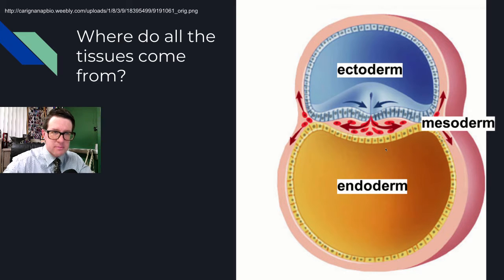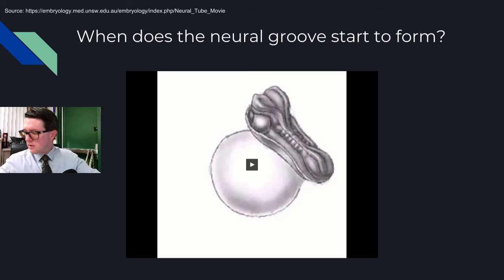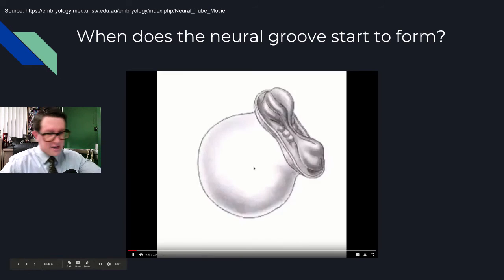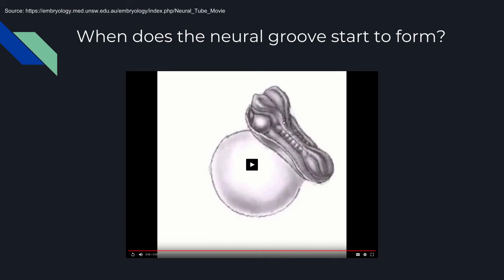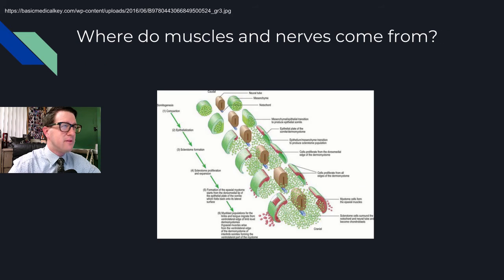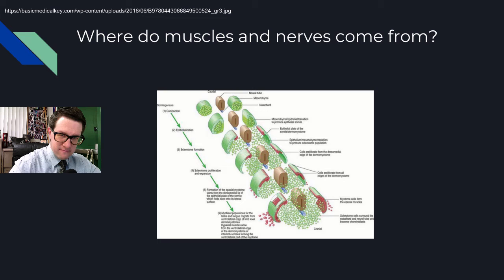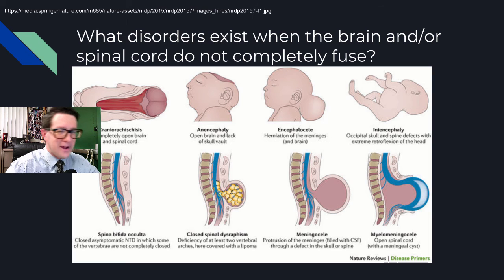Physiology Lecture 37 Brain Development